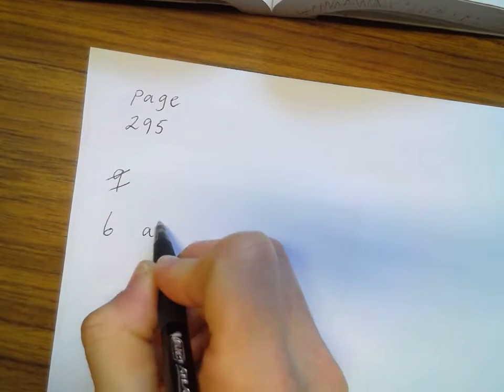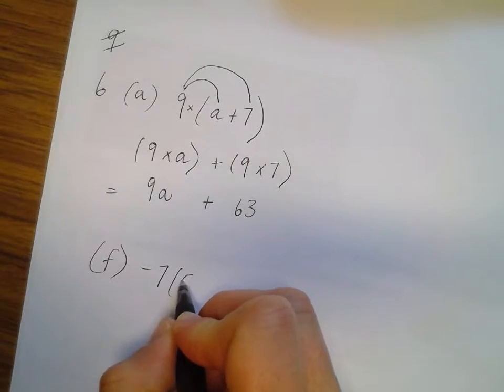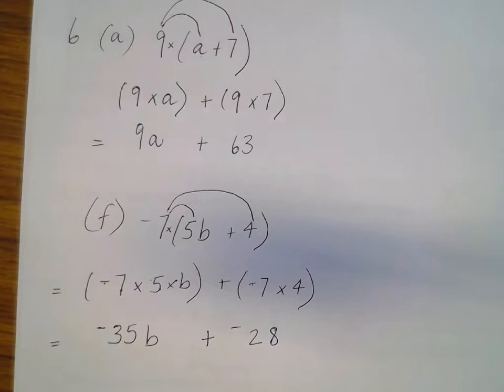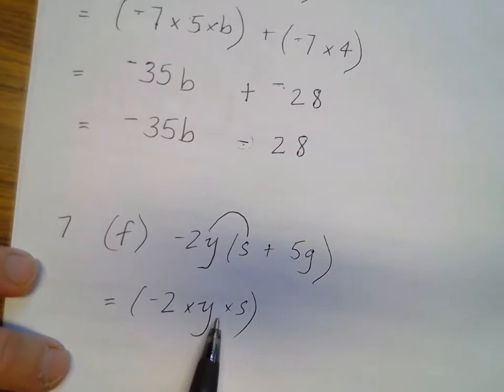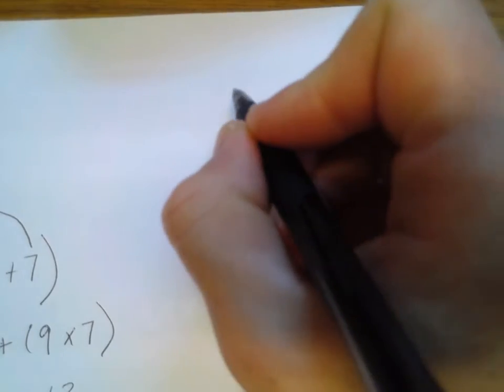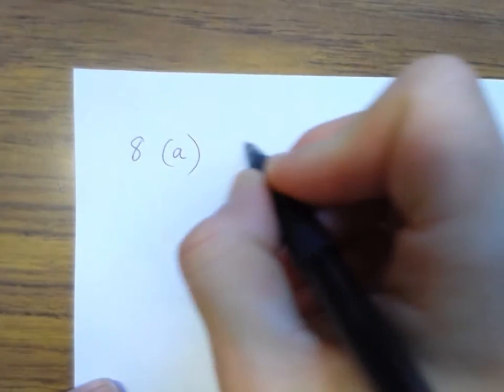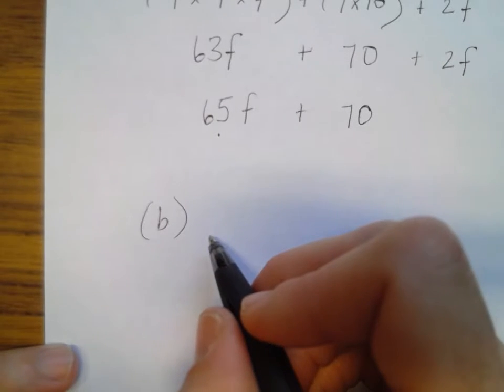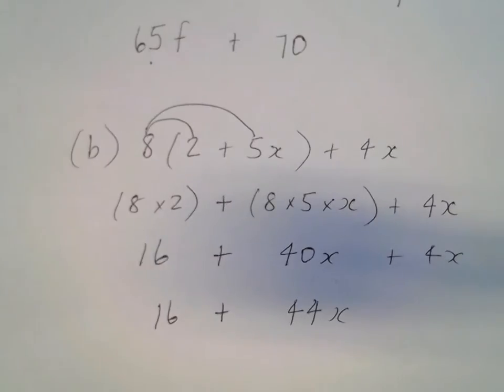Mrs Leo's Expanding Video